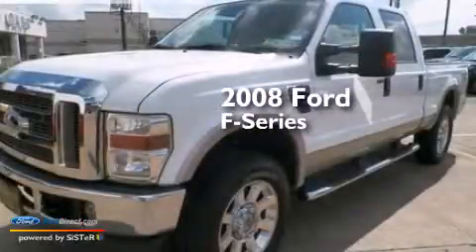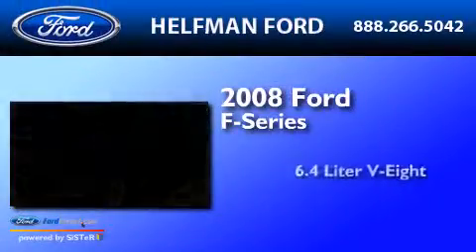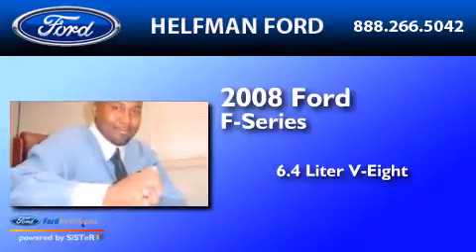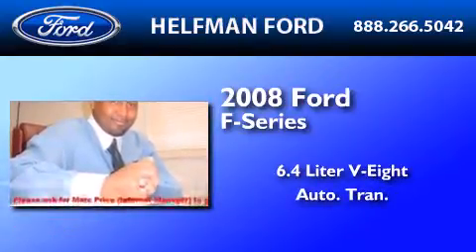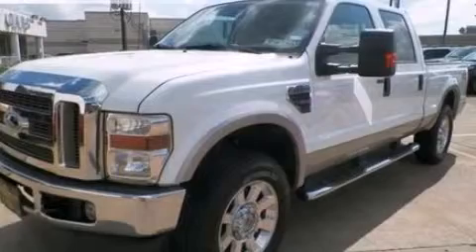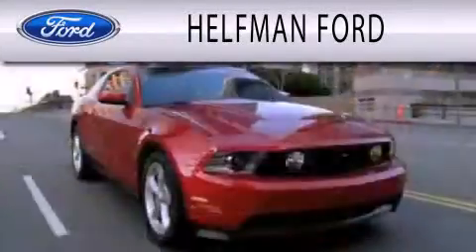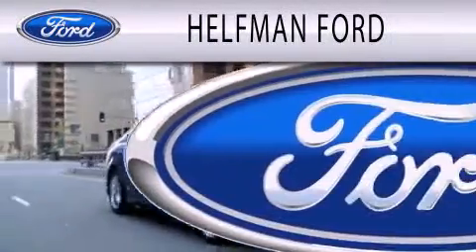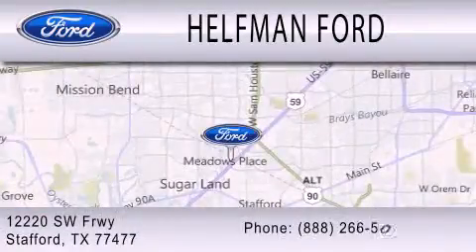Pre-Owned 2008 FORD F-250 Stafford TX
We have been honored to serve the Stafford TX area , we promise that your experience at our dealership will exceed your expectations ! Year : 2008 Make : FORD Model : F-250 Engine : 6.4L V8 32V DDI OHV TWIN TURBO DIESEL Trans . : 6-SPEED AUTOMATIC Exterior : OXFORD WHITE CLEARCOAT Miles : 85,490 Interior : TAN Stock : QR084A Helfman Ford Southwest Fwy Stafford , TX 77477